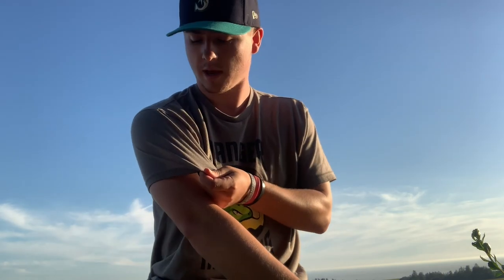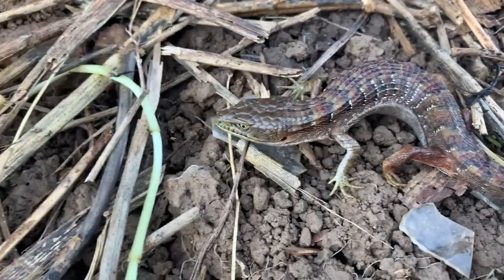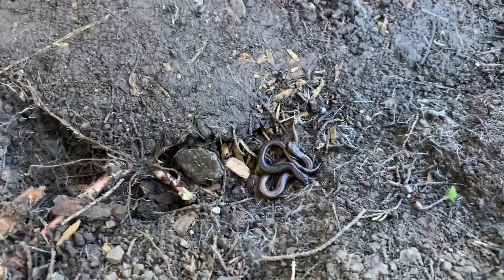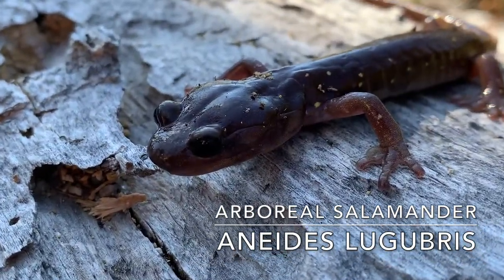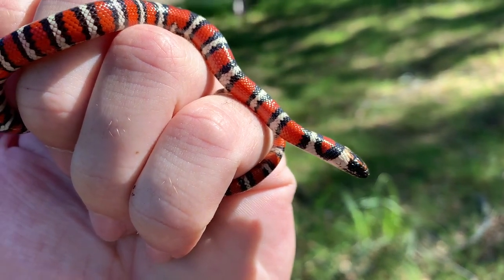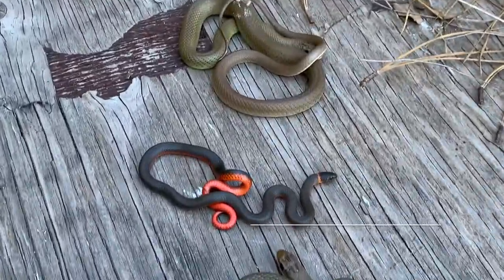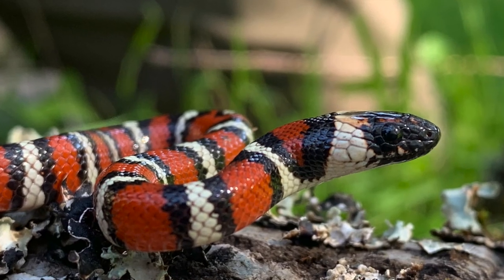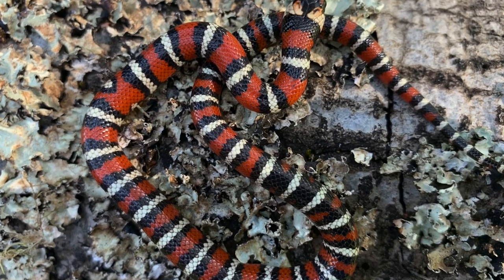7 Snakes! Bay Area Herping Looking for Mountian Kingsnakes!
Went out herping this past weekend to the Bay Area with Brandon and Faris, and found 7 snakes, as well as 12 different Herp species. We were on a roll. Found one of my main targets as well. Enjoy!

T-Shirt: Rangermarcus.com